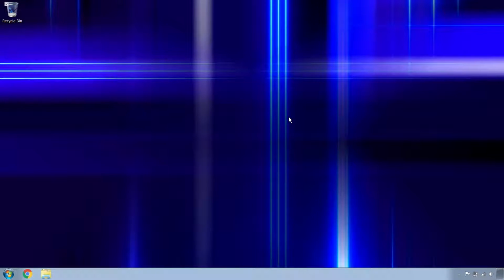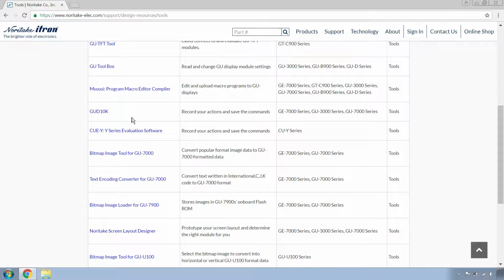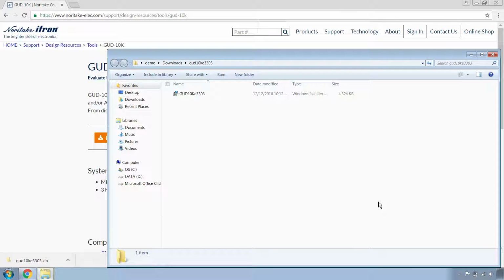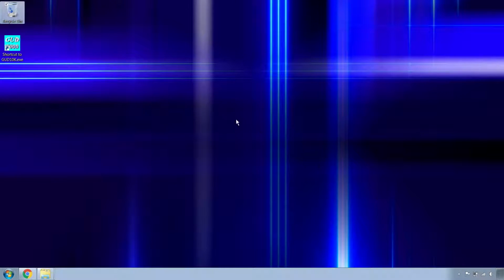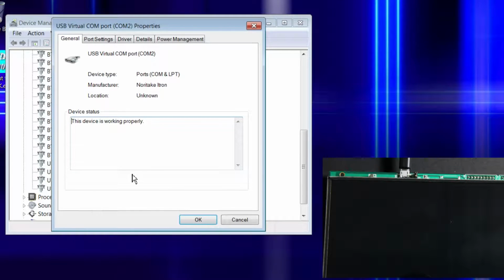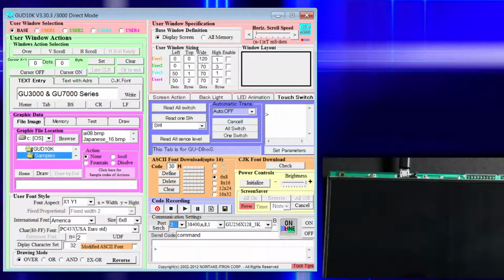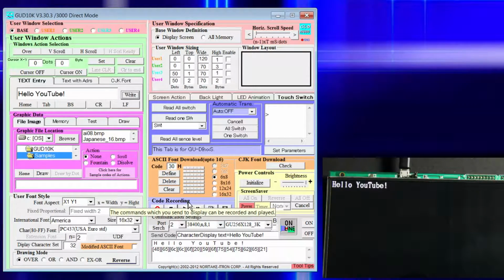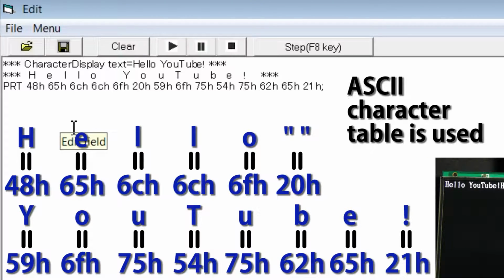Noritake GU-TFT Tutorial | Part 2: Sending and Analyzing Text with GUD10K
Learn how to send and analyze text using our GUD10K evaluation software.

Chapters:
0:00 Introduction
0:36 Step 1 | Download GUD10K
1:59 Step 2 | Install GUD10K
3:37 Step 3 | Connect GU-TFT to GUD10K
5:55 Step 4 | Send Text to Display
6:57 Step 5 | Analyze Bytes